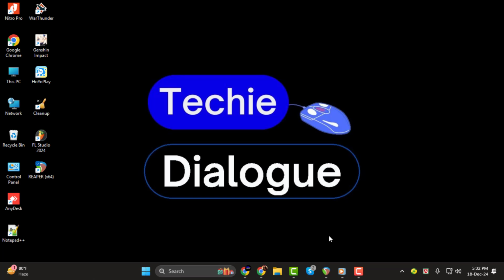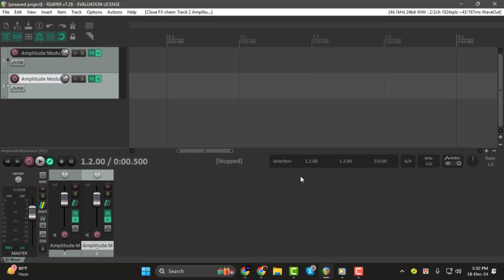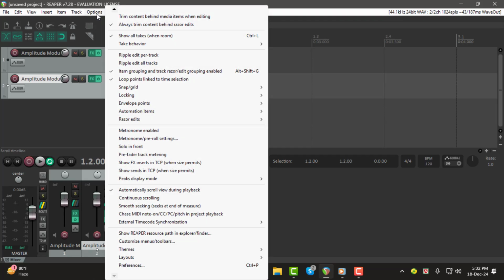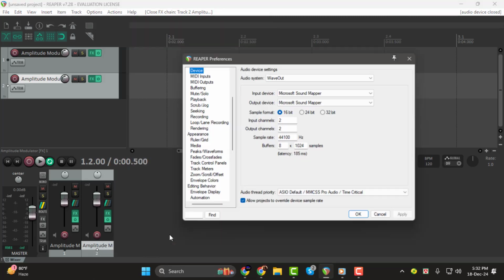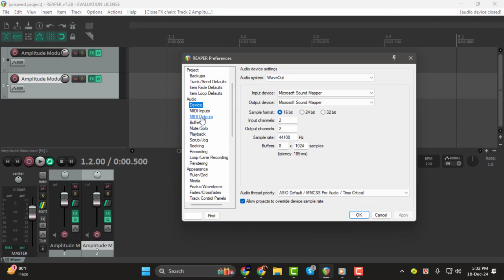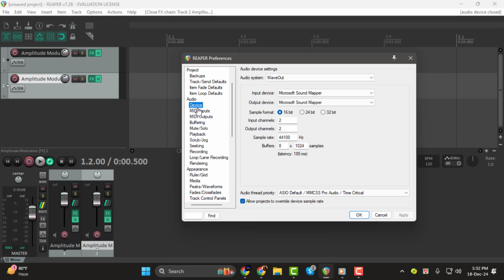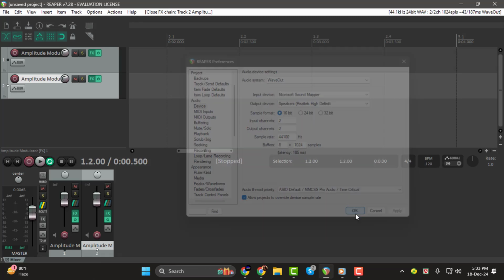How to Change Output Audio in Reaper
Changing the output audio in Reaper allows you to customize how the sound is routed to your speakers, headphones, or external devices. This feature is essential for optimizing your audio settings and ensuring the best possible playback experience. Whether you're working with multiple audio interfaces or just want to switch to a different output device, knowing how to change this setting is crucial for smooth production. In this video, we’ll show you how to easily change the output audio in Reaper for better sound management.

- Reaper output audio settings
- Change audio device in Reaper
- Set output device Reaper
- How to switch audio output in Reaper
- Reaper audio routing setup